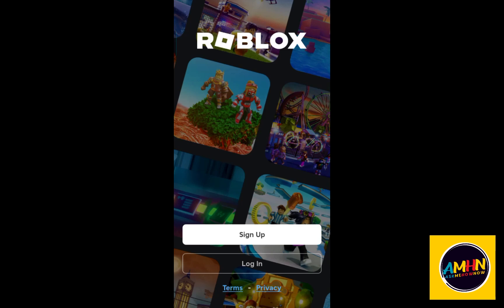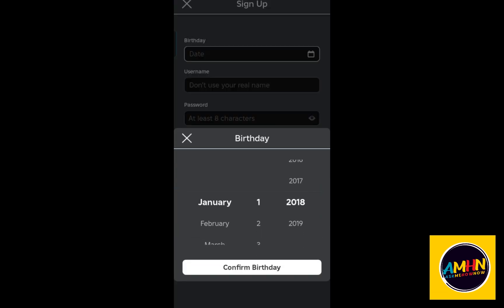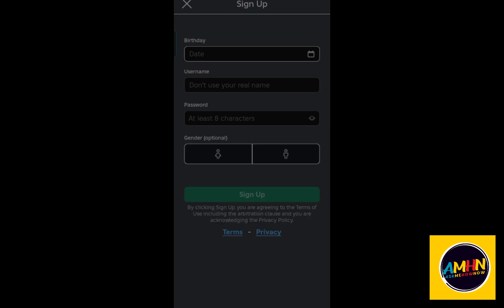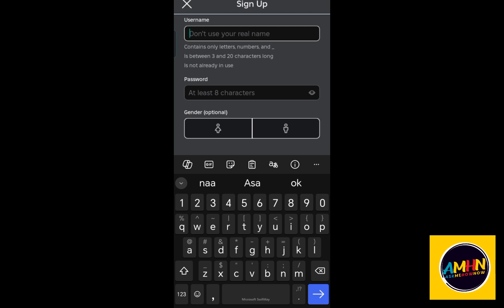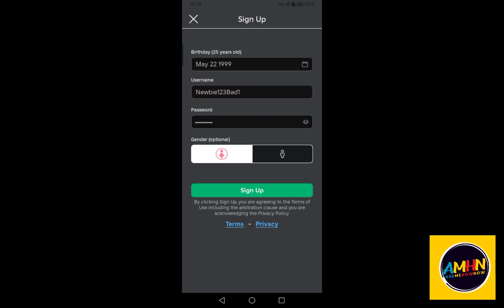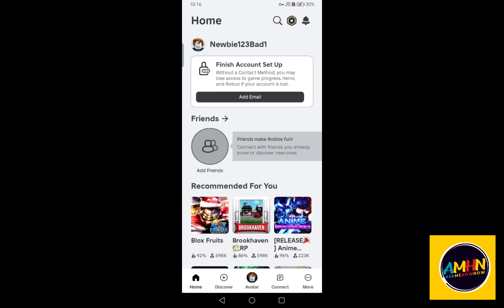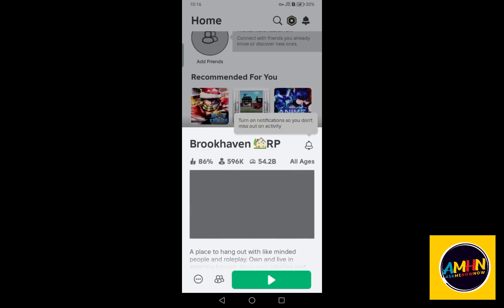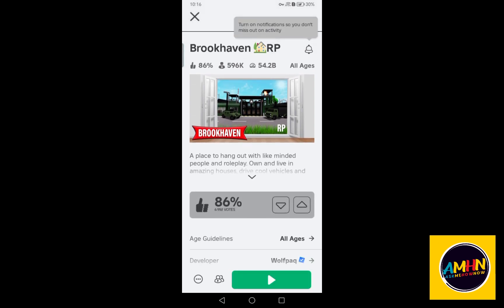How To Sign Up Roblox Mobile 2024 Easiest Way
HELLO!! THIS IS AMHN
HERE IS THE BASIC TUTORIAL FOR:

Check Out The Latest On Amazon!!
FREE AND SECURED VPN:

McAfee VPN

If you found this tutorial helpful, don't forget to give it a thumbs up, share it with your friends, and subscribe to our channel for more gaming tutorials and tech tips!